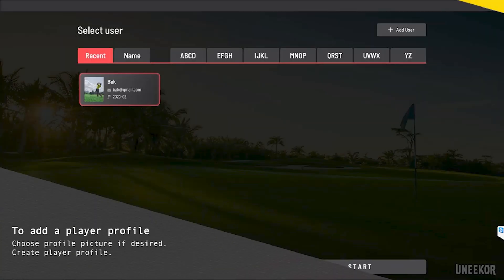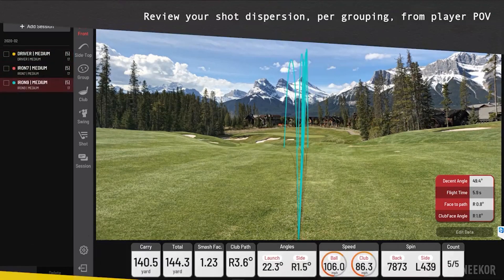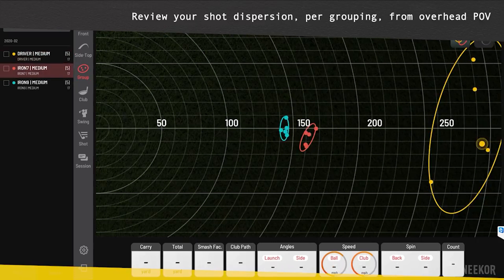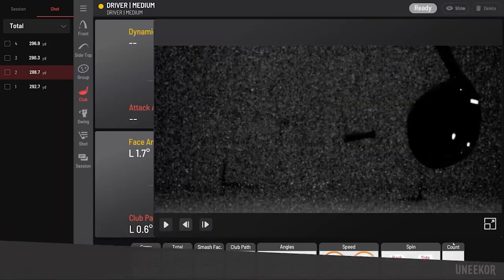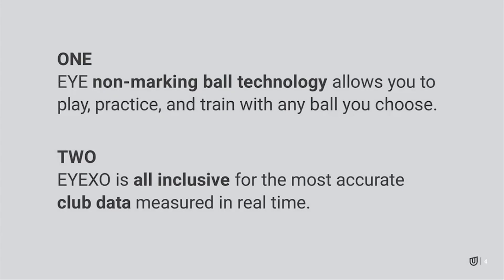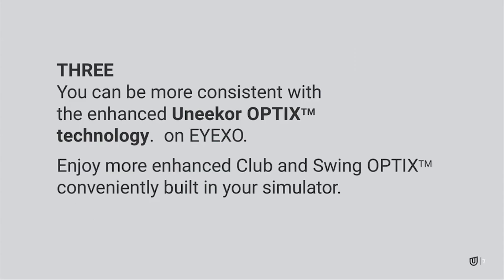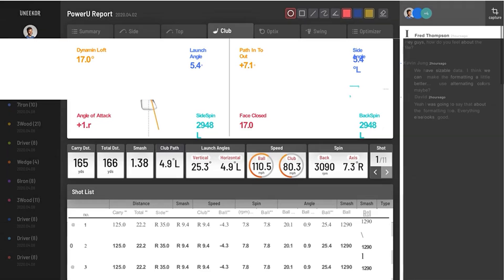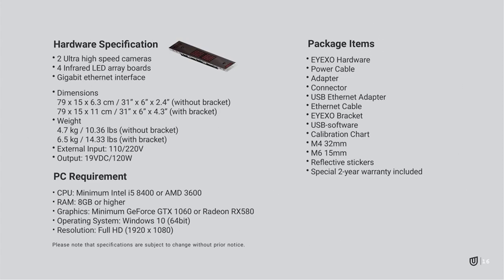UNEEKOR EYE XO Price, Preview, & Information Guide (Golf Simulator)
UNEEKOR EYE XO Price, Preview, & Information Guide (Golf Simulator).  In this video I take you through the preview of the UNEEKOR EYE Launch Monitor and show you the new software and features.  I also share the pricing information and packages available for the new UNEEKOR EYE.

Useful information included in this video are things such as a preview of the new software called "View", Specifications, Installation Graphical Image, Data Points available, and more.

About the UNEEKOR EYE Golf Simulator & Launch Monitor

The core of the non-marking ball technology enhances reality and accuracy for indoor golf
simulation. With the non-marking ball technology at work, you are many steps closer to a more
realistic golf environment.

Whether you’d like to work on hitting longer drives, more accurate iron shots, better putts, or
everything together, a precise and speedy launch monitor can help you make it a reality. With
precise ball analytics and a full range of club data you can make calculated decisions and educated
adjustments for speedy and steady improvement.

Ball Data: Club Data:
• Back Spin
• Side Spin
• Total Spin
• Spin Axis
• Ball Impact on Club Face
• Smash Factor
• Club Speed
• Club Path
• Club Face Angle
• Attack Angle

Clubface strike is one of the most important variables in golf consistency. Where on the face
you hit the ball affects: launch, spin, spin axis, distance, and club fitting. One way to develop a
consistent club face strike is understanding exactly where you hit it. The Club OPTIXTM allows you
to see where you exaclty strike the ball on the face and gives you a visual example of adjustments
necessary to improve consistency.

The newest launch monitor model, EYE XO with View software, also features a built-in swing
motion analysis quality for yourself or students. It shows premium quality swing motion videos
with sophisticated software tools to analyze and communicate on the subject. This feature takes
the guess work out of your practice or teaching sessions. It fundamentally leads users to faster
improvement and lower scores. The Swing Optix feature comes as an option with the use of
premium camera set. SWING OPTIX ($1,400USD).

UNEEKOR SWING OPTIX SPECIFICATIONS

Camera Models: HC-CA016-10UC
Lens: Focal Length: 2.5mm
Aperture: 1.2
Resolution: Up to 1440 x 1080
Frame Rate: Up to 160 fps
Shutter: Global Shutter
Connection: USB3.0
Tripod: 1/4’ compatible
(2) USB3 Cables (2.7m)
(1) USB3 Repeater Cable (5m)